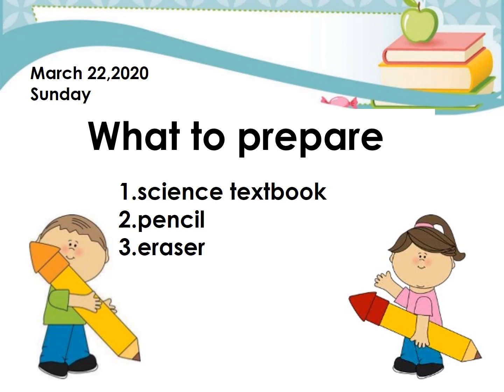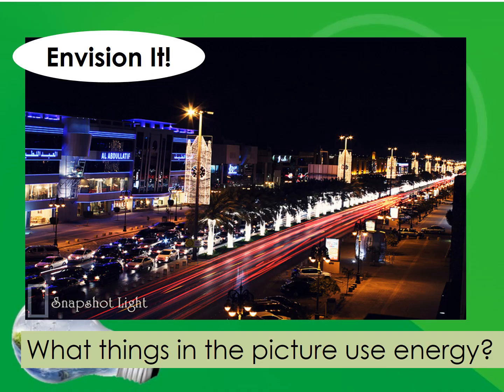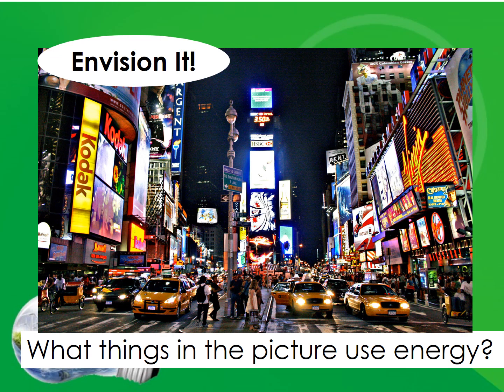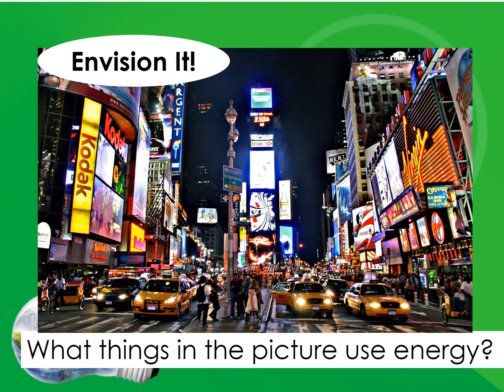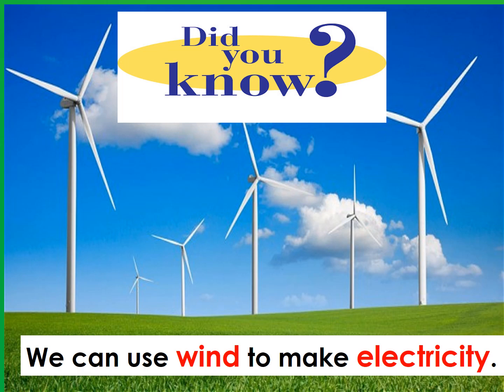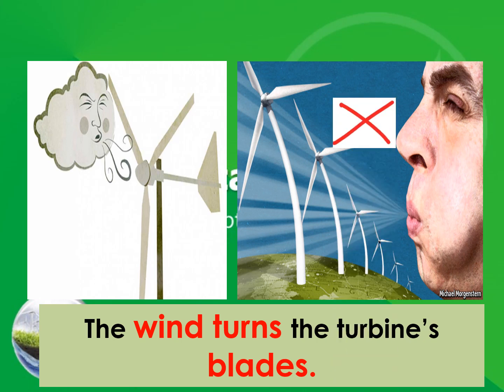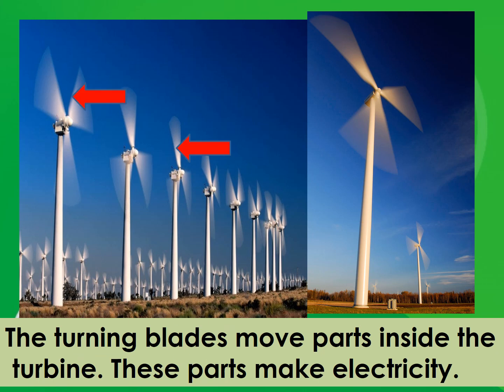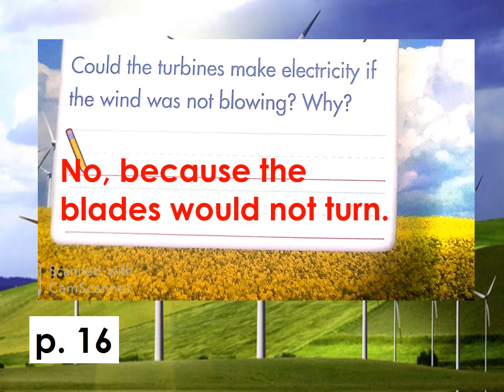W 10. 1 Grade 1 Science